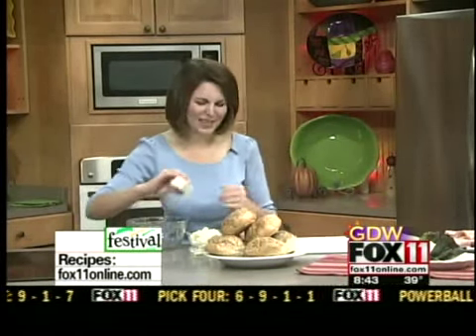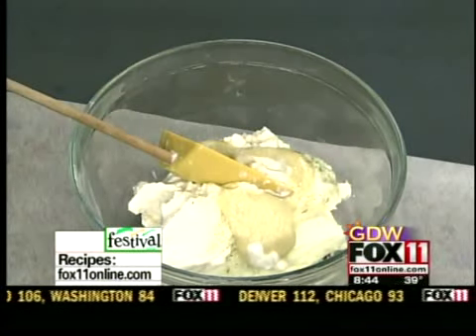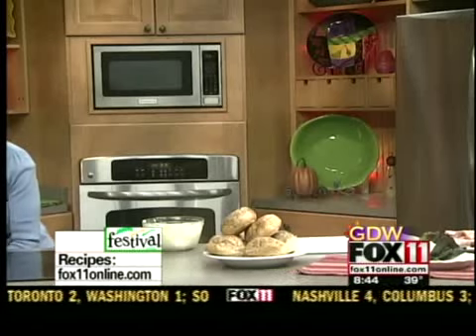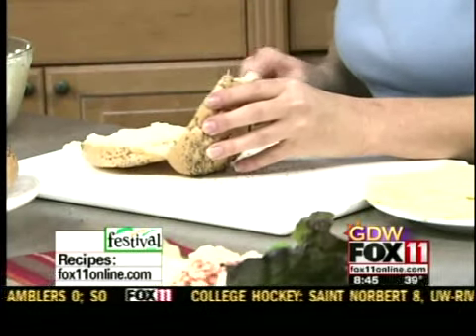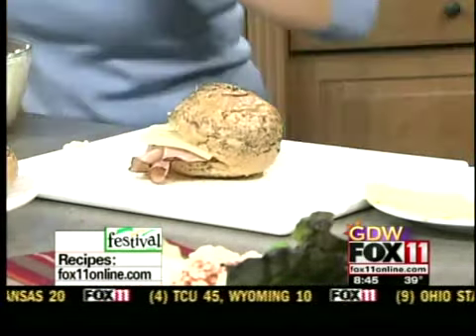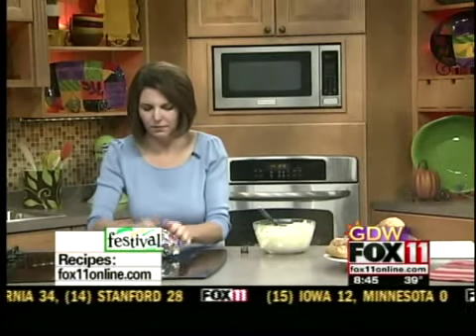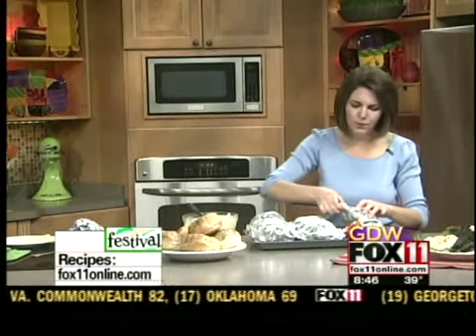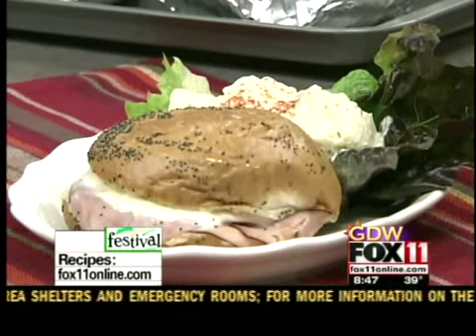Hot Ham and Cheese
Amy makes Hot Ham and Cheese for Good Day Wisconsin.